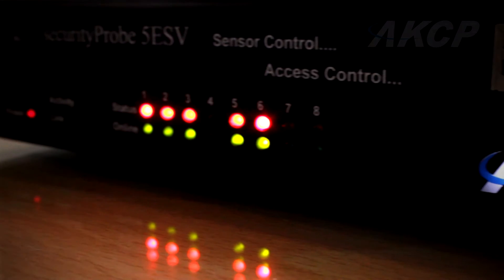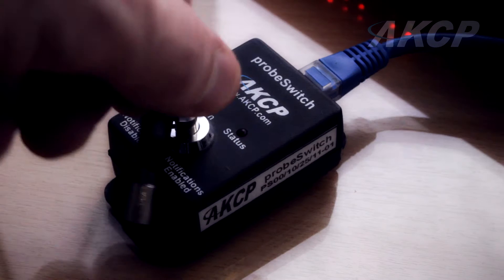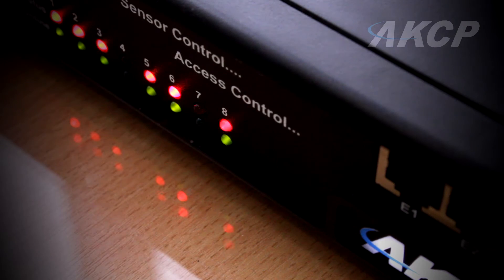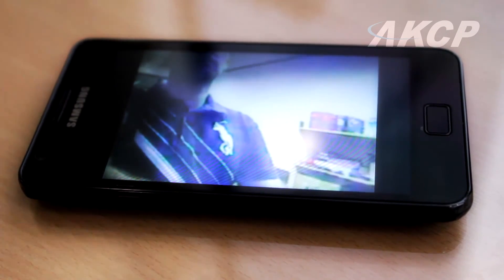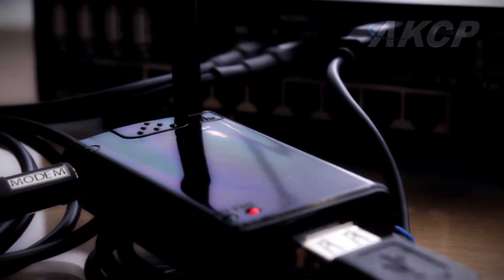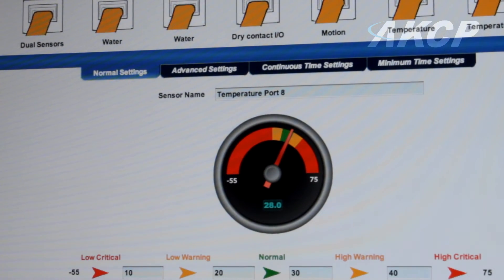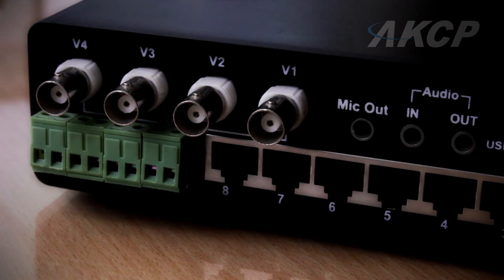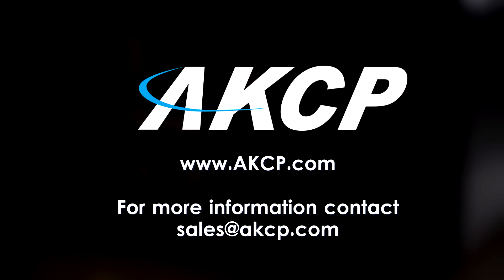AKCP securityProbe 5ESV Series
Monitor the physical environment and receive alerts of any disturbances, such as unauthorized intruders, security breaches, high temperatures, smoke, water leakages, power outages and more.